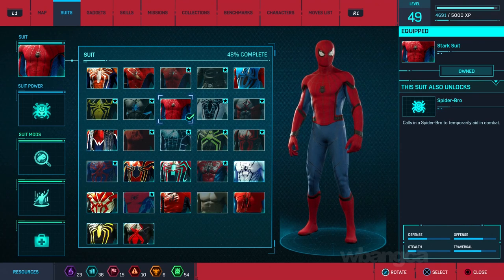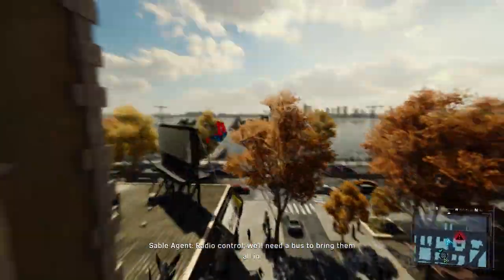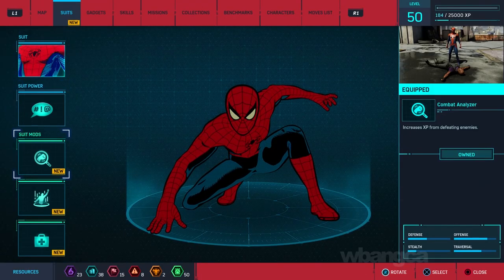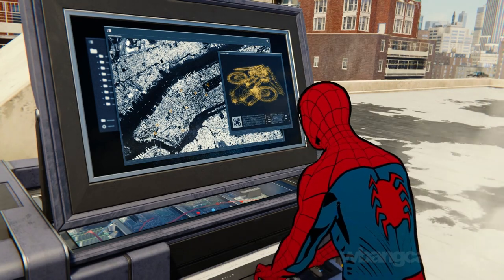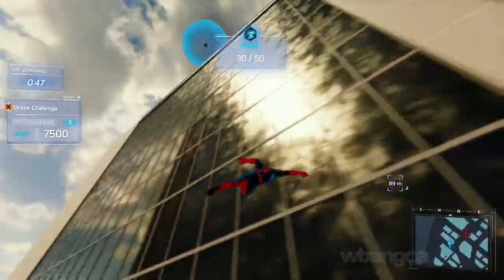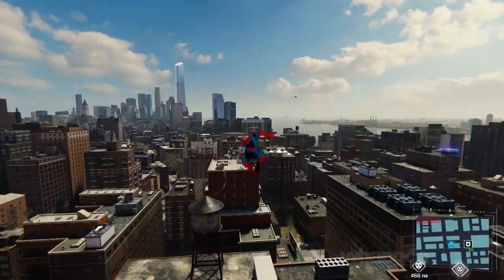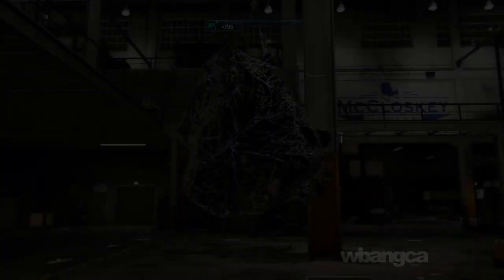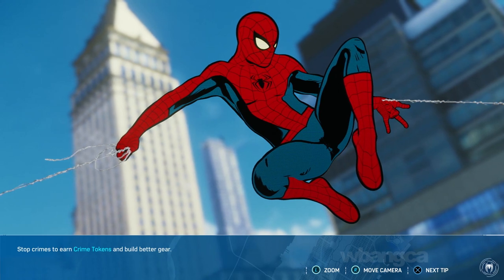Marvel Spider-Man (2018) PS4 - Vintage Comic Book Suit Free Roam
Looking at more Spider-Man Suits in Marvel Spider-Man for the PS4 and how to unlock them.